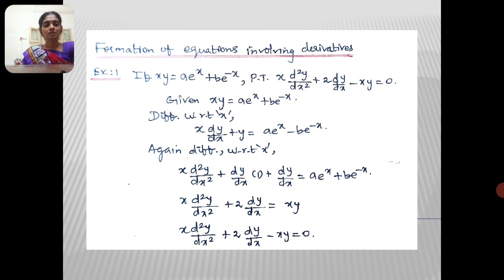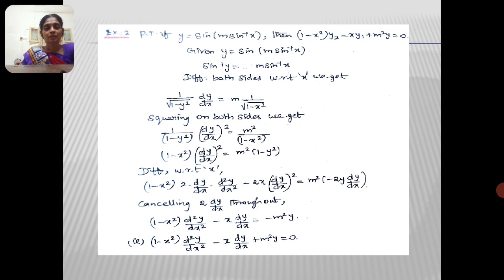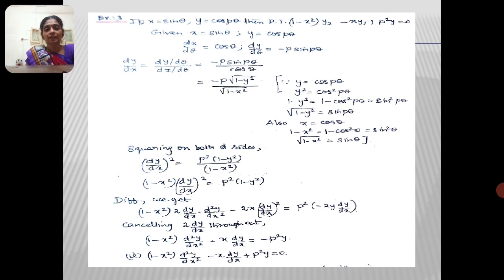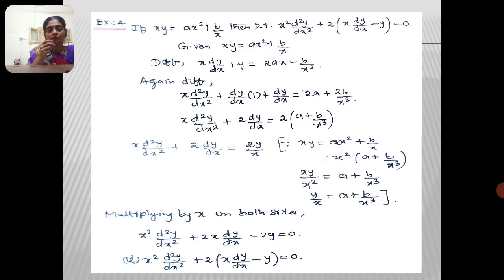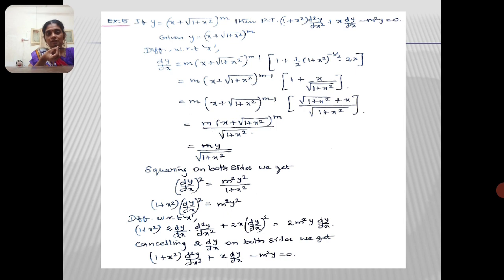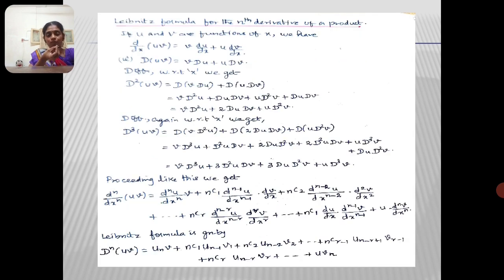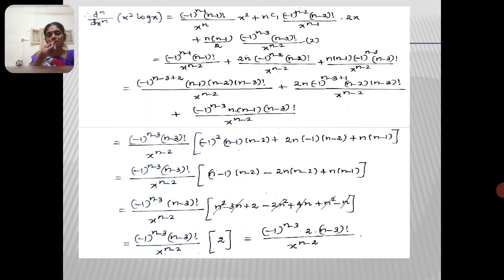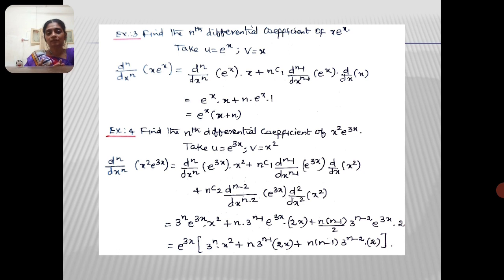22BMA1C1- DIFFERENTIAL CALCULUS AND TRIGONOMETRY - UNIT I - MODULE 2